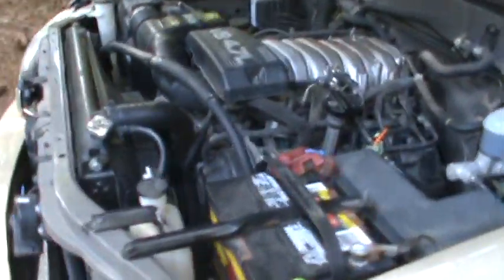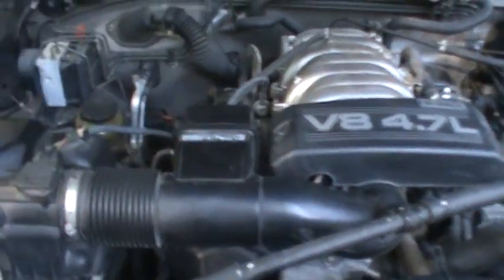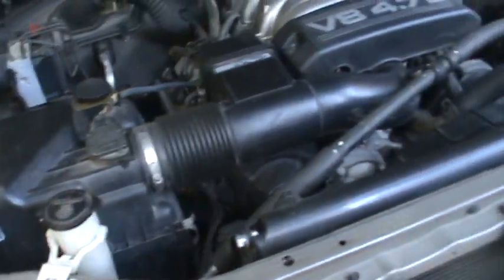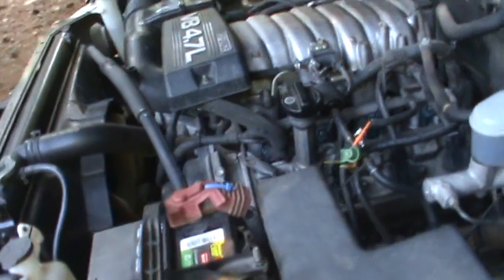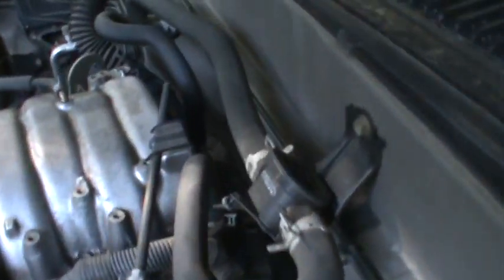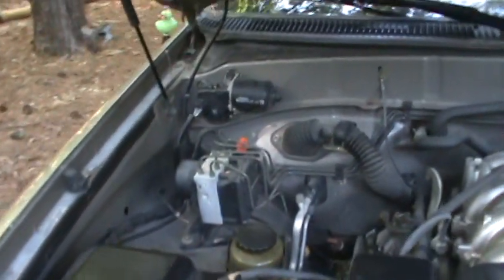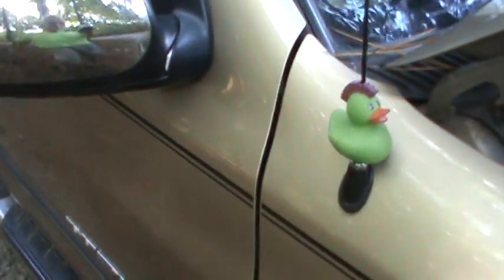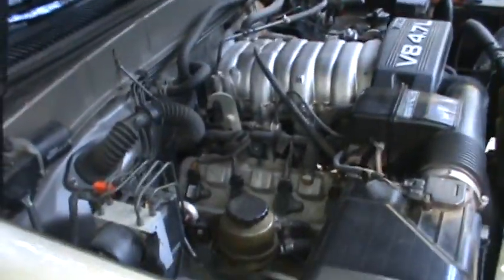Porkdogx Video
Think about this, before you buy your next car or truck.
One more video from my world.